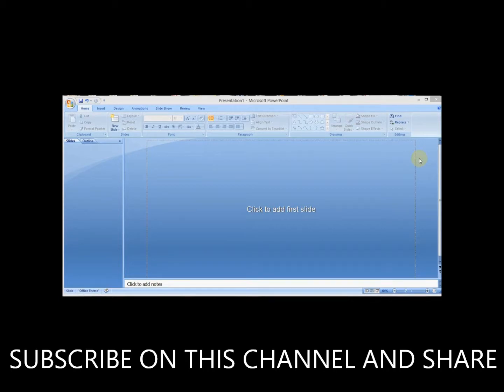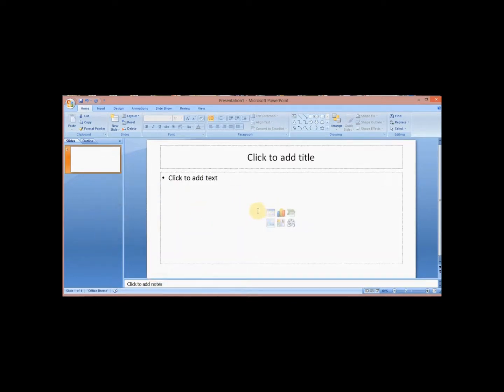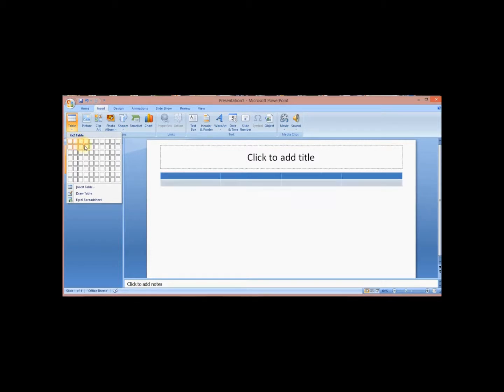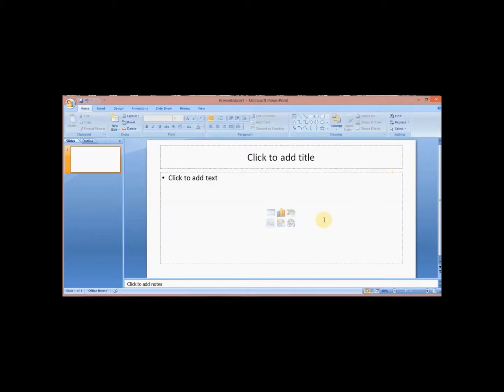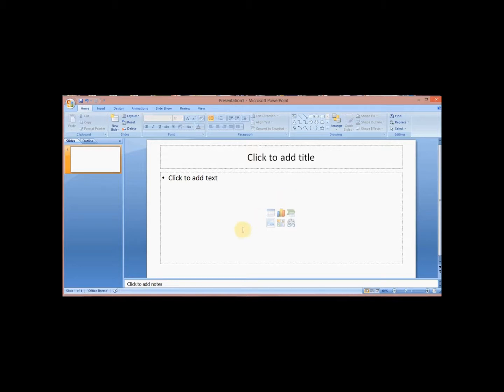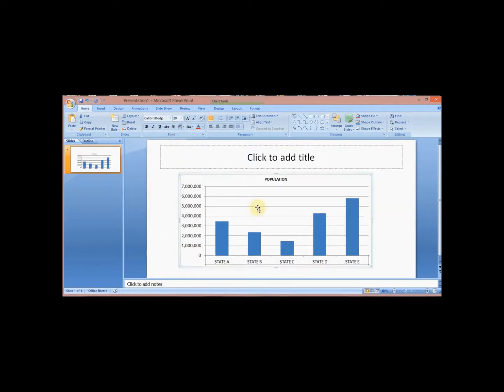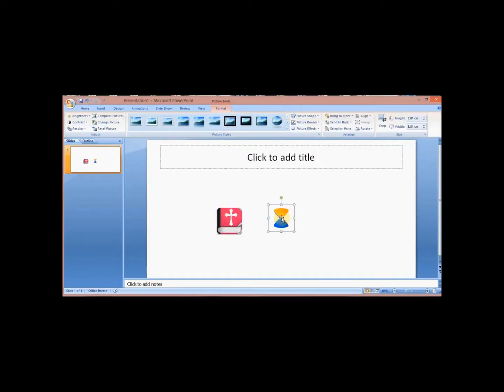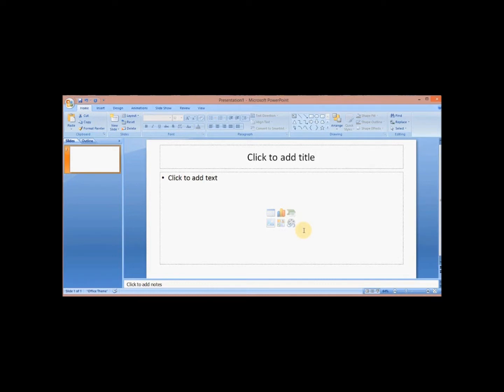HOW TO INSERT OBJECT ON POWER POINT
Tutorial on Power Point